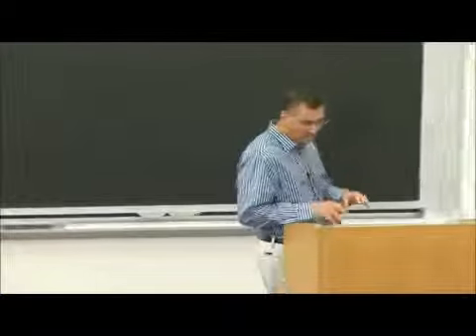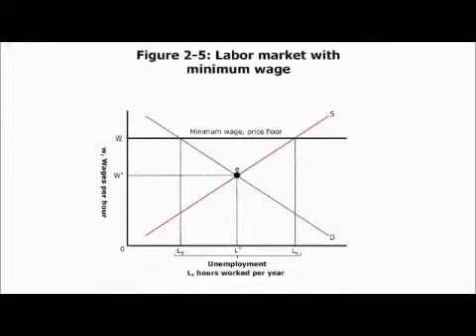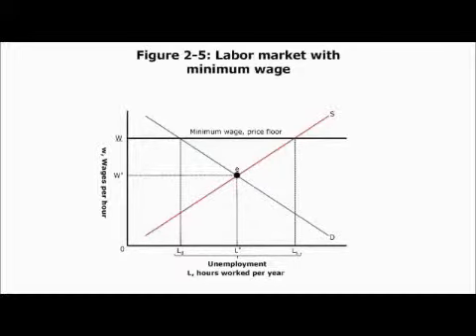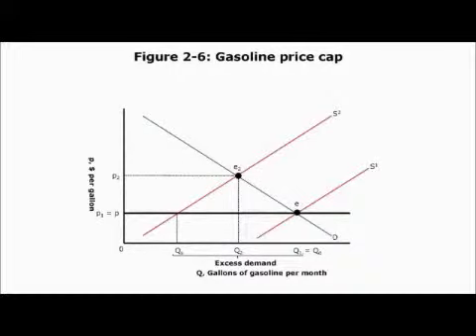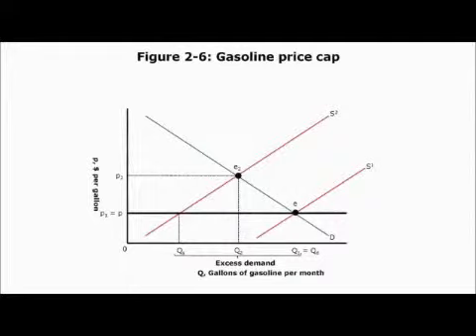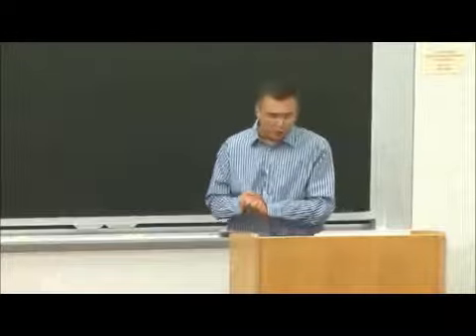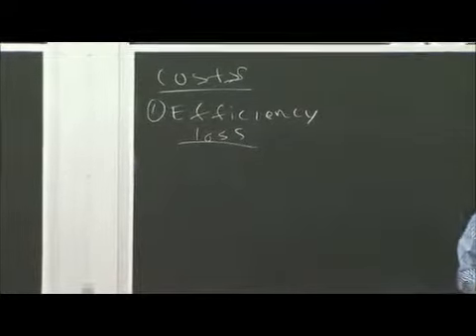MIT 2.3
education